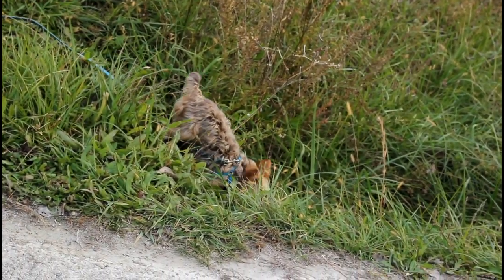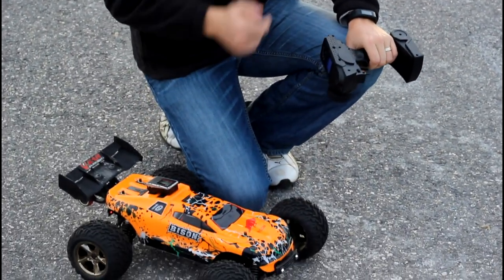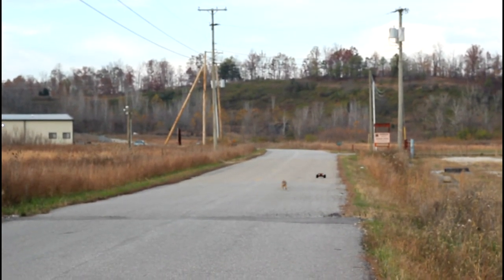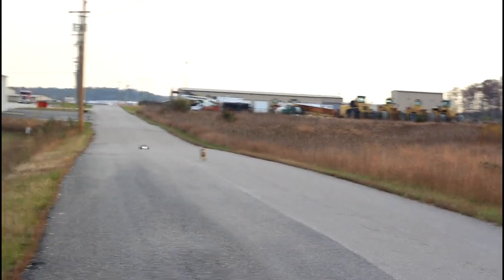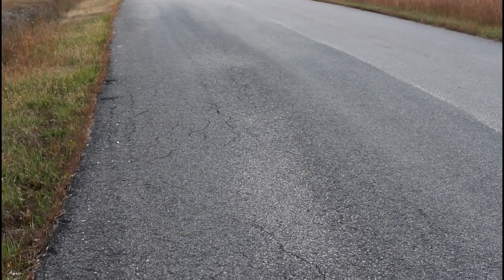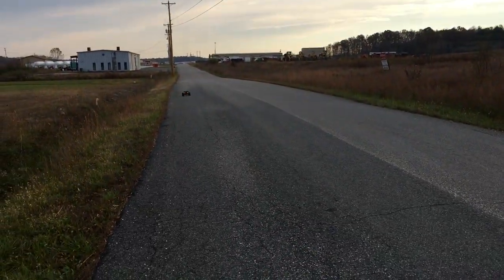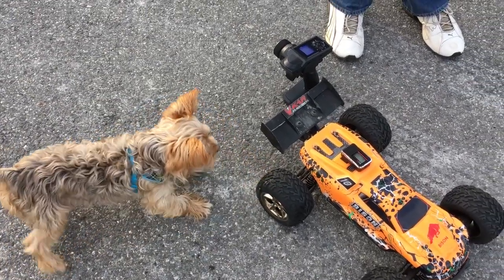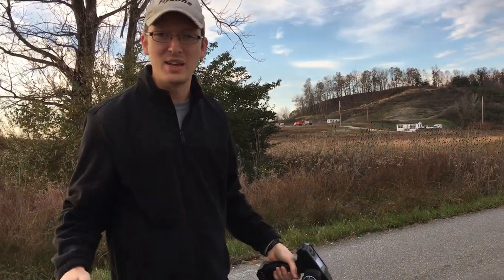BISON Vkarracing Speed Test 1/10 4WD Brushless Off Road RC Truggy - TheRcSaylors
With so many requests to do a speed test on the BISON, we had to deliver!  This thing comes RTR and is a complete beast!  Is it fast enough for you?!?